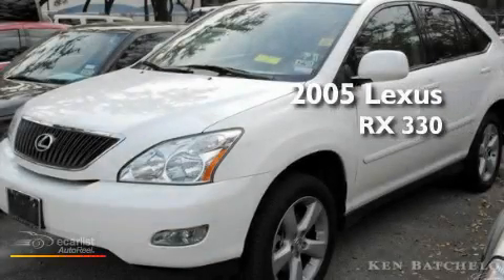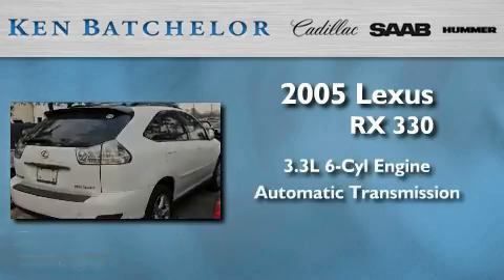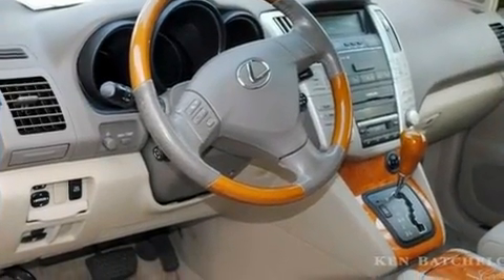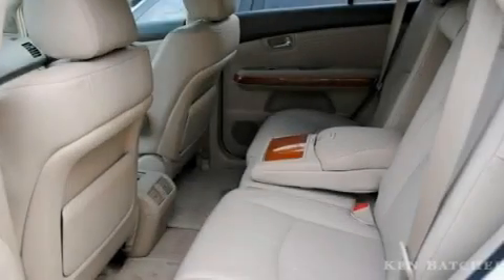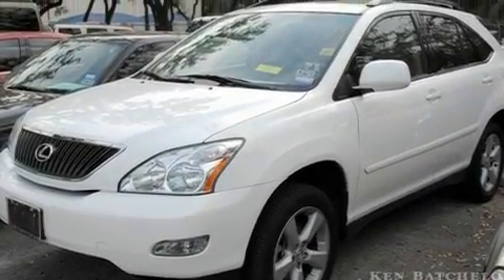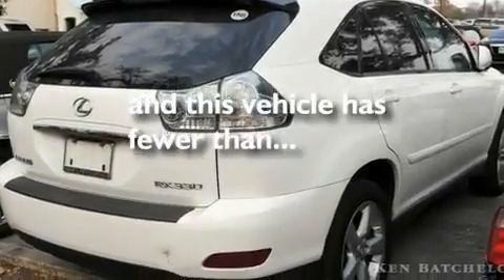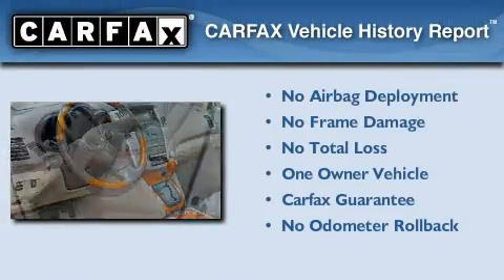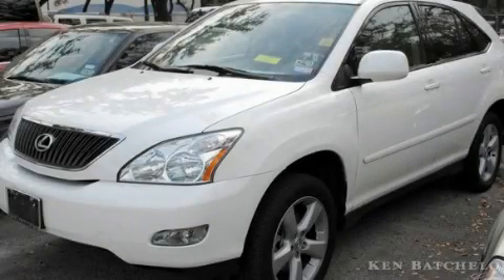2005 Lexus RX 330 San Antonio TX 78230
Year: 2005
 Make: Lexus
 Model: RX 330
 Engine: 3.3L DOHC MPI 24-valve V6 engine
 Trans.: Automatic
 Exterior: White
 Miles: 43,196
 Interior: Tan

 Preowned 2005 Lexus RX 330 San Antonio TX